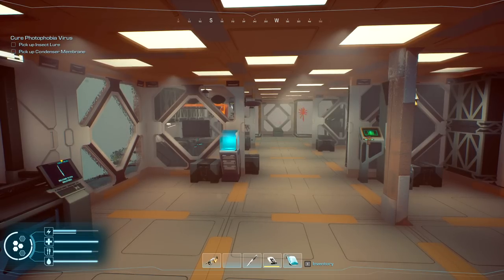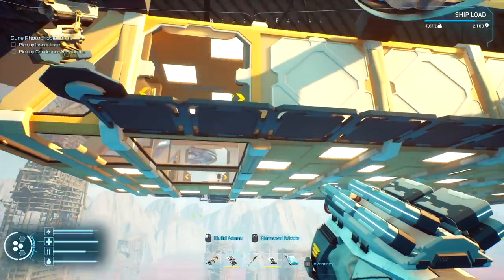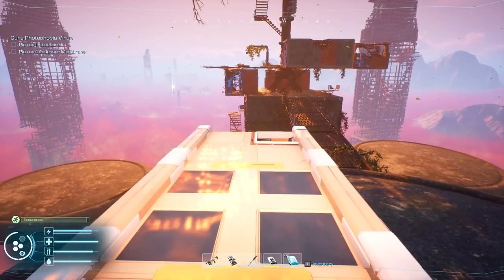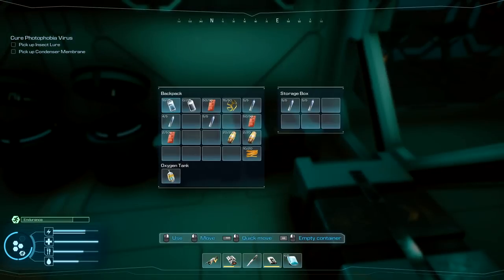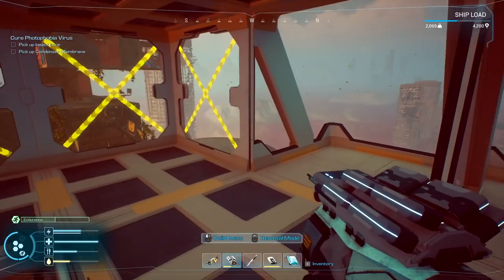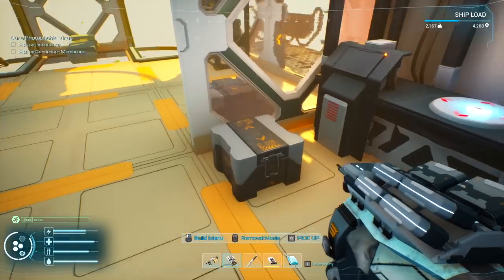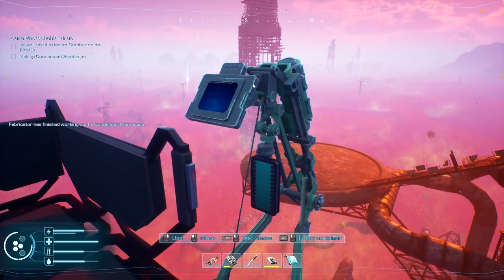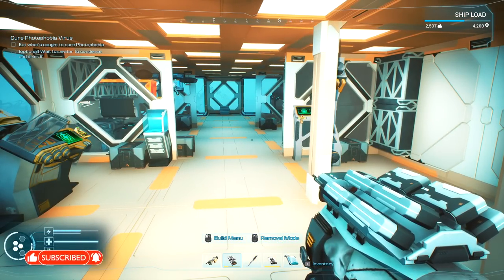Day Seventeen Open World Survival Big Airship Upgrades | Forever Skies Gameplay | Part 17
Forever Skies Gameplay Let's Play First Look - Forever Skies is a first-person post-apocalyptic survival game. Return to Earth, ravaged by an ecological disaster. Fly, upgrade and customize your mobile high-tech airship base. Scavenge resources to survive, face dangers on the surface and hunt for viral pathogens to cure a mysterious illness. ForeverSkies NewGame #2023